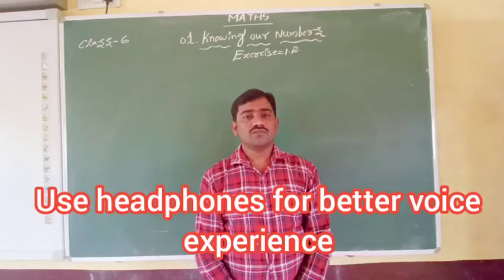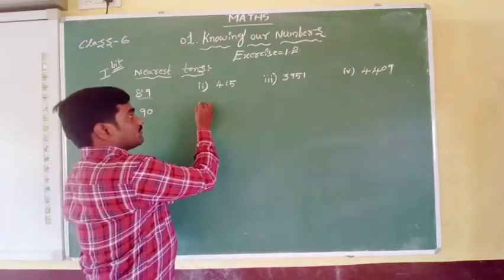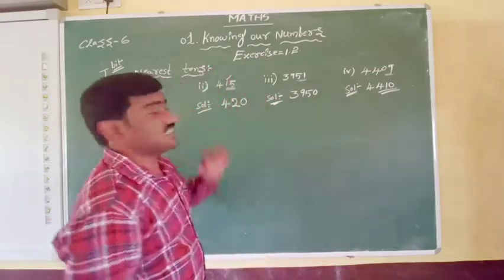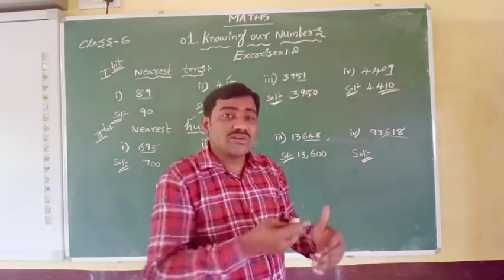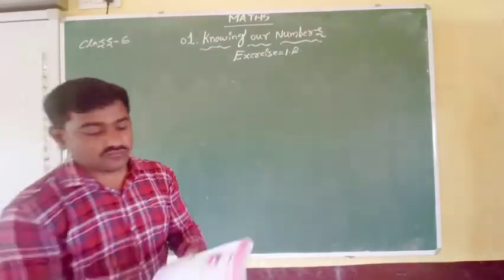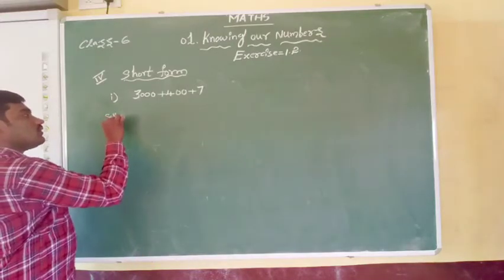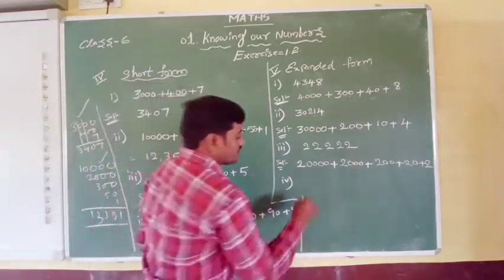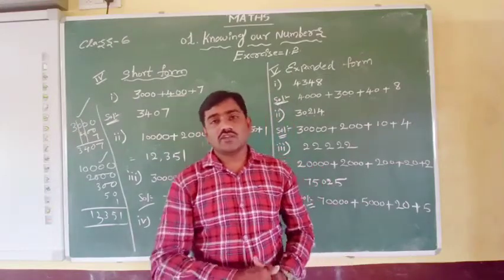Knowing our Numbers ( exercise=1.2)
In this video i have explained about 6th class 1st chapter knowing our numbers exercise 1.2 problems along with solutions.